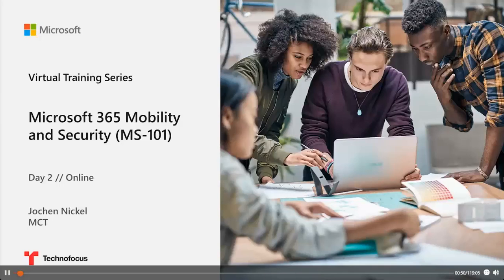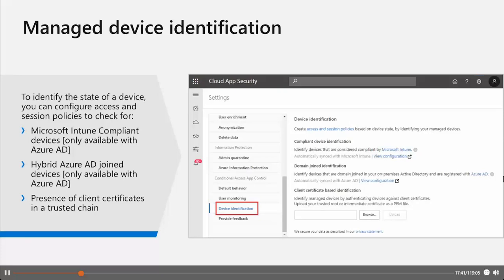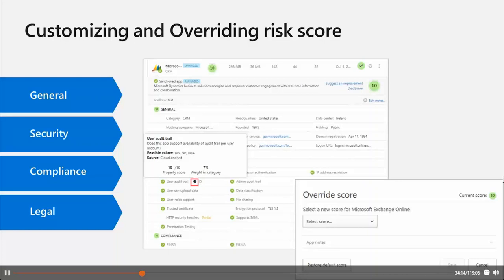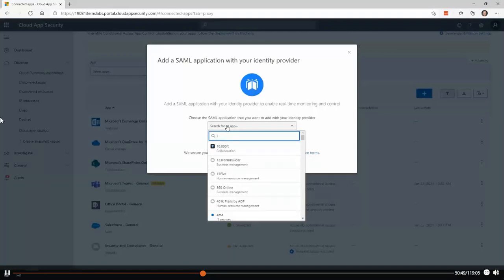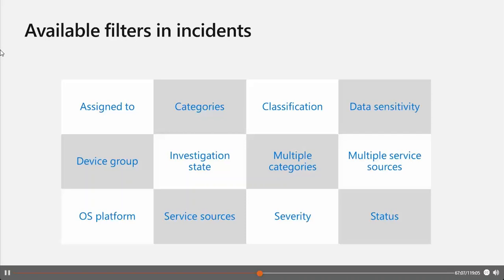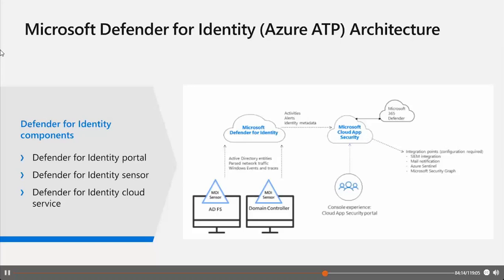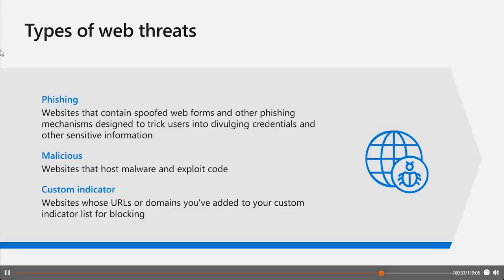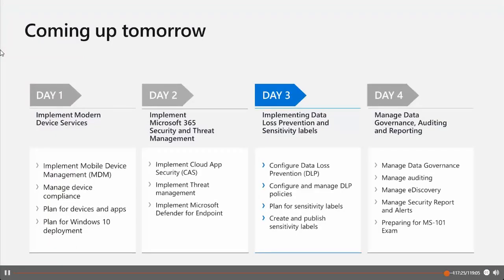Microsoft 365 Mobility and Security MS 101 Day2